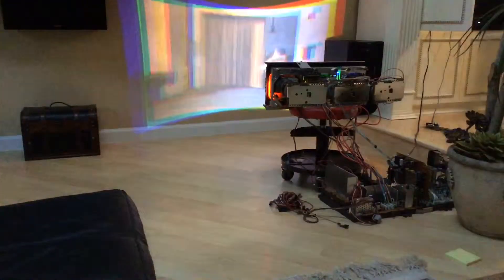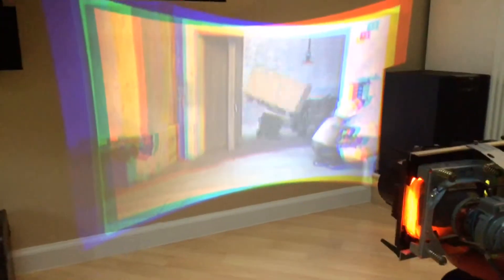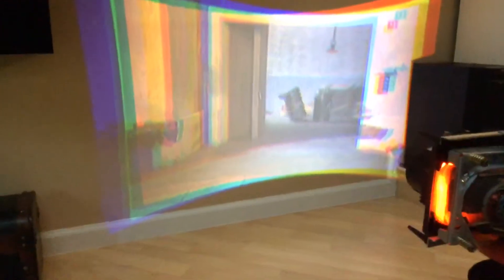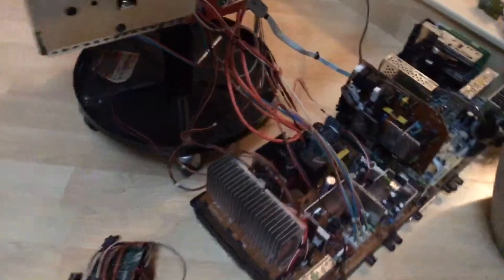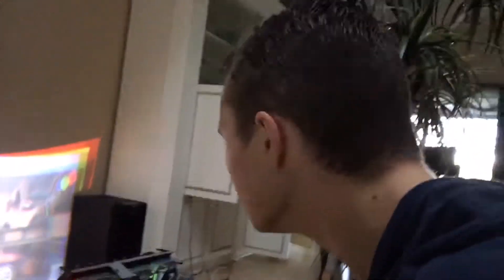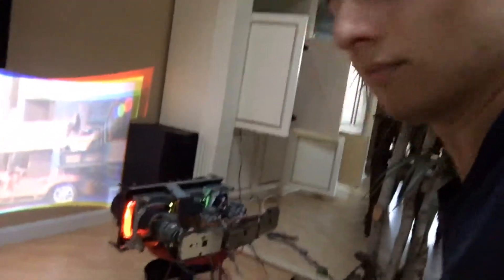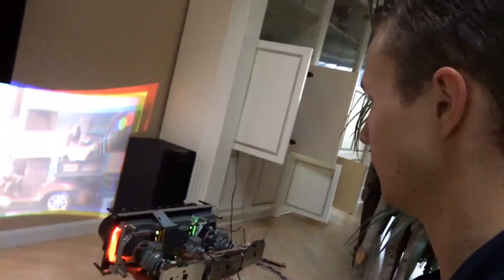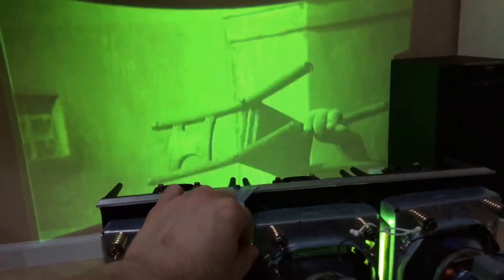Using a CRT projection TV as a wall projector.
Thanks Dylan for the TV.